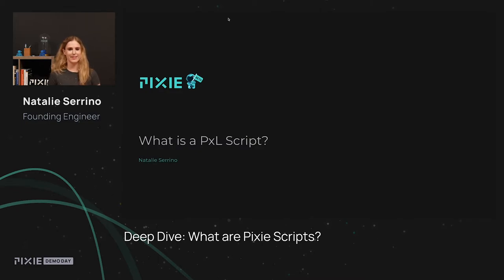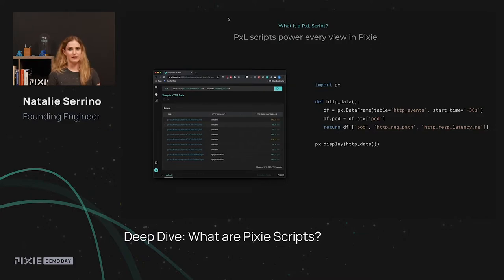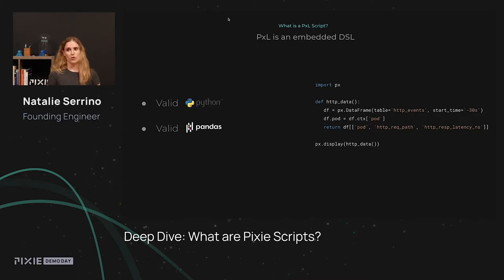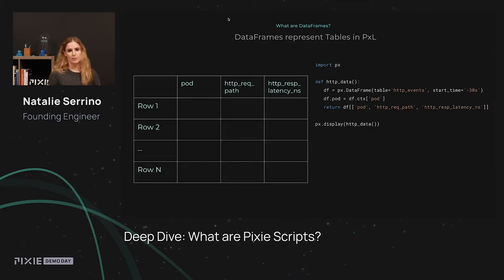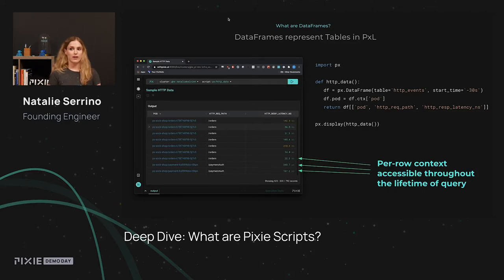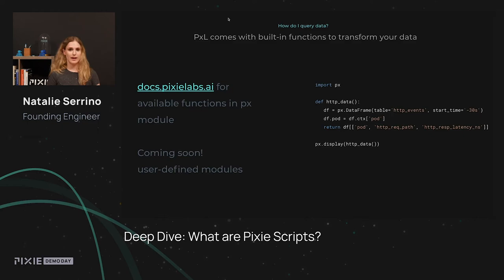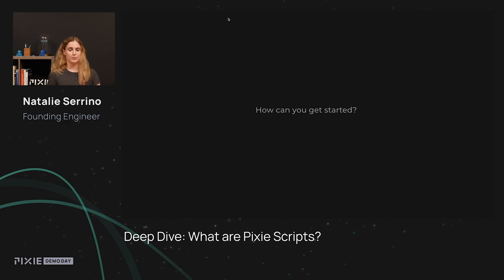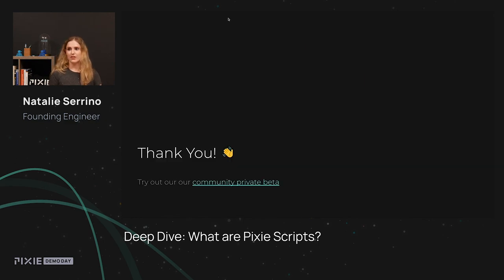Pixie Demo Day Talk: The life of a PxL script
Pixie founding engineer Natalie Serrino explains: (1) what is a PxL script? (2) how do they work? and (3) what can I do with them?